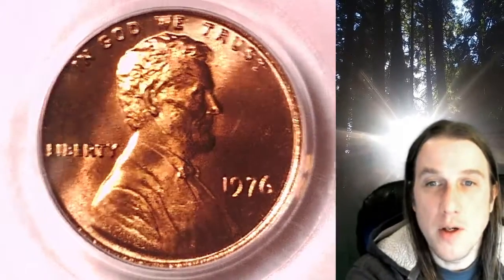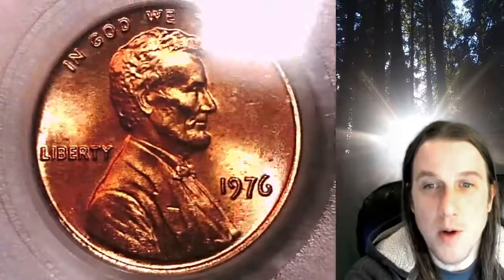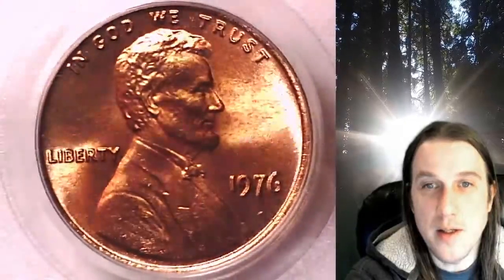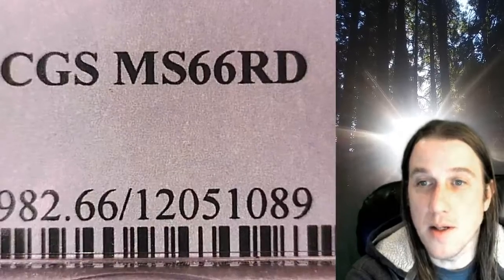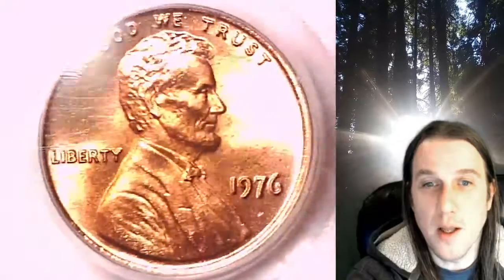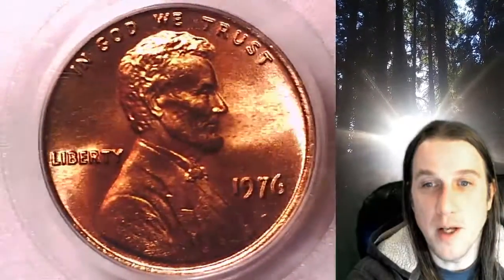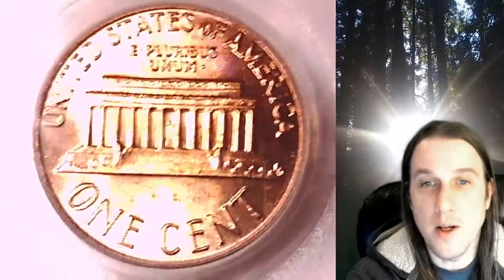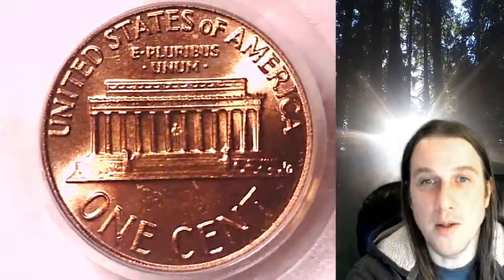SOLD Coin Store on Ebay 1976 P Lincoln Memorial Cent Penny PCGS MS 66 RD 12051089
Coin Store on Ebay 1976 P Lincoln Memorial Cent Penny PCGS MS 66 RD 12051089